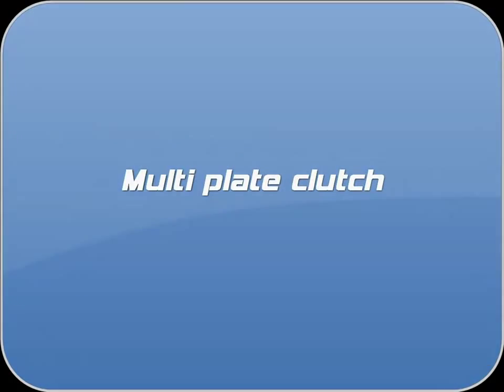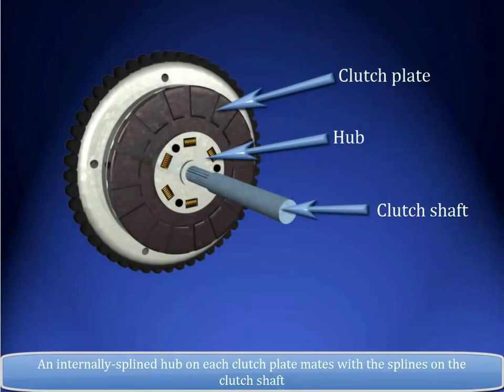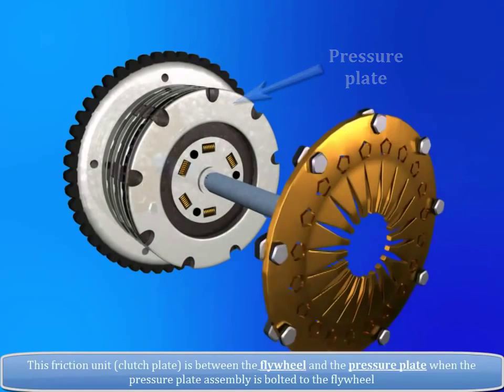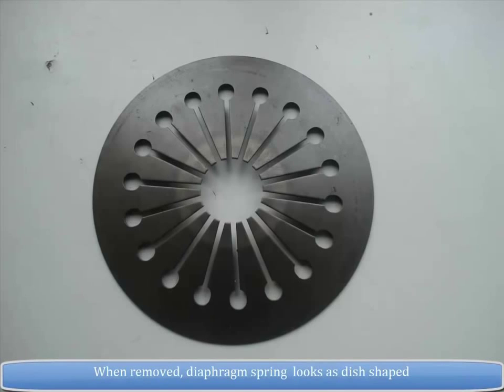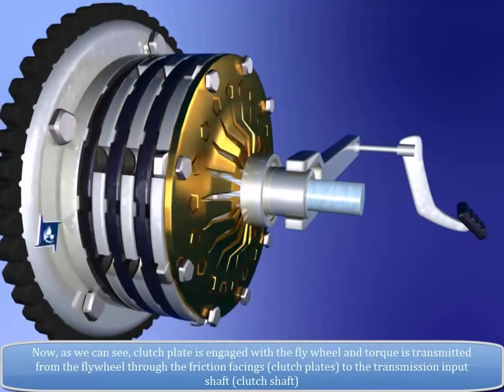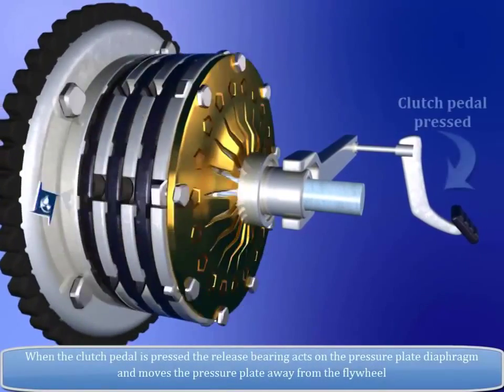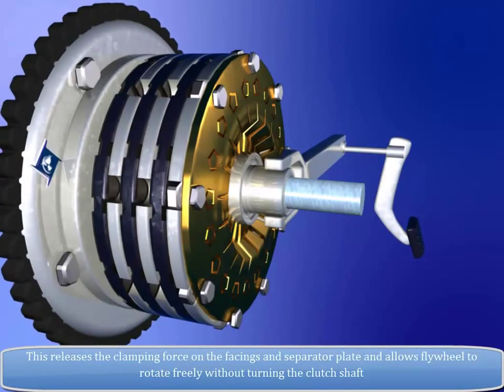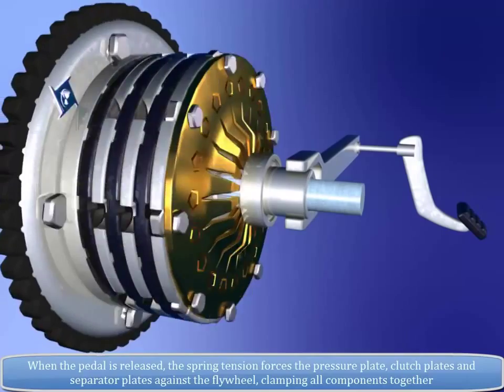Como funciona a embreagem Multi-Disco ?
Vídeo demonstrando como funciona a embreagem Multi-Disco, geralmente usada em automóveis de competição.

Loja especializada em embreagens. Aqui você conta com experiência e assistência. Qualidade, garantia e economia são nossos maiores diferenciais. Embreagem Fácil é a sua loja de embreagens na web.